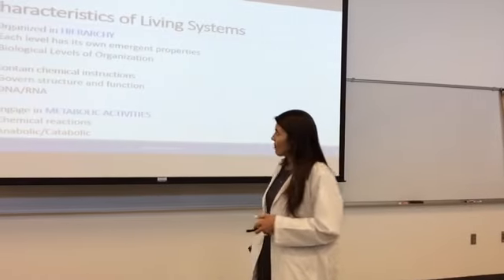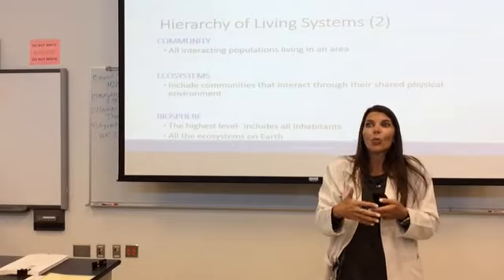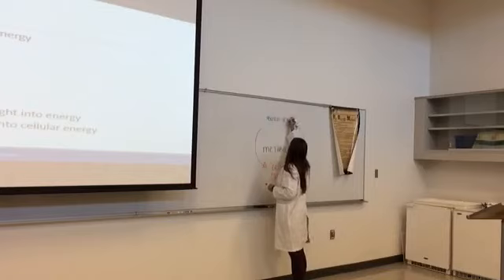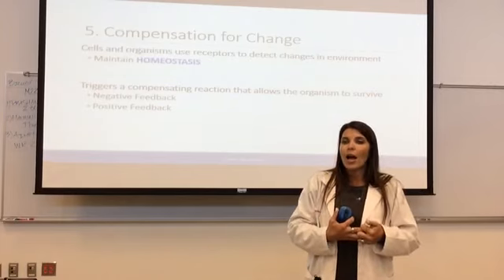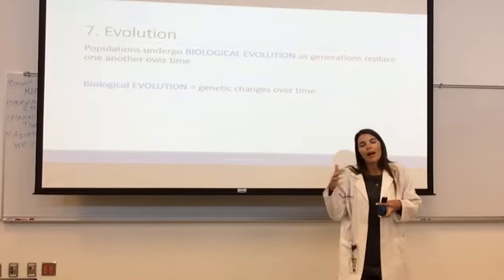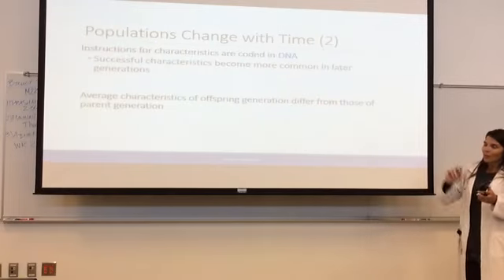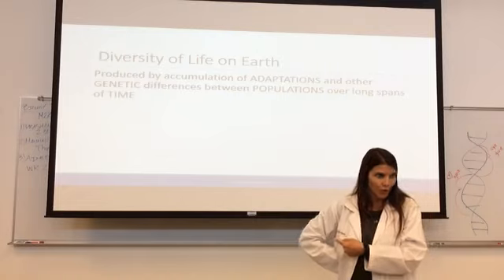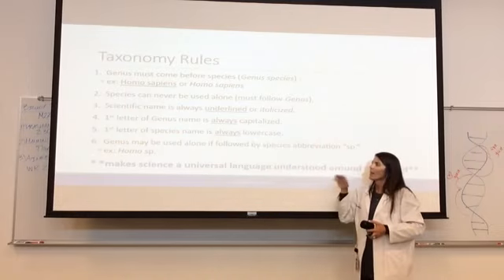Introduction to Biological Concepts and Research (Part I)- Dr. Jessica Guerrero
Biology Russell Text: Chapter 1(Part I)
Majors Biology

What is biology? In simple terms, biology is the study of living organisms and their interactions with one another and their environments. This is a very broad definition because the scope of biology is vast. Biologists may study anything from the microscopic or submicroscopic view of a cell to ecosystems and the whole living planet. Listening to the daily news, you will quickly realize how many aspects of biology we discuss every day. For example, recent news topics include Escherichia coli outbreaks in spinach and Salmonella contamination in peanut butter. Other subjects include efforts toward finding a cure for AIDS, Alzheimer’s disease, and cancer. On a global scale, many researchers are committed to finding ways to protect the planet, solve environmental issues, and reduce the effects of climate change. All of these diverse endeavors are related to different facets of the discipline of biology (Clark, Choi, & Douglas, 2018).